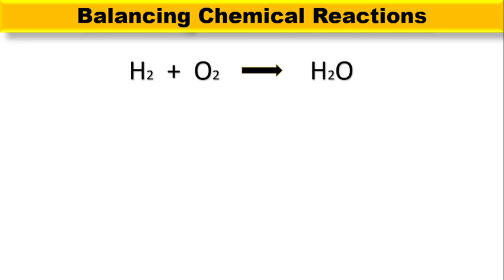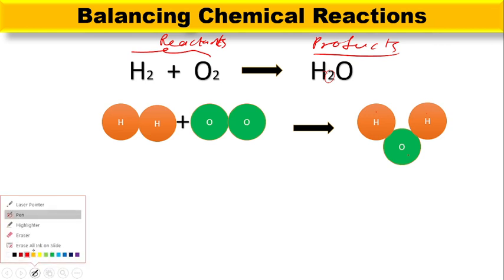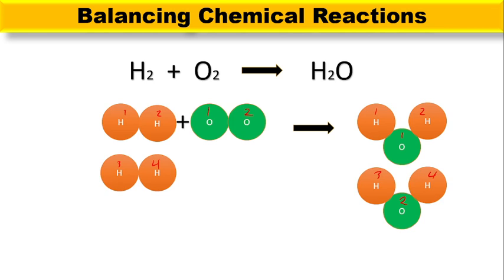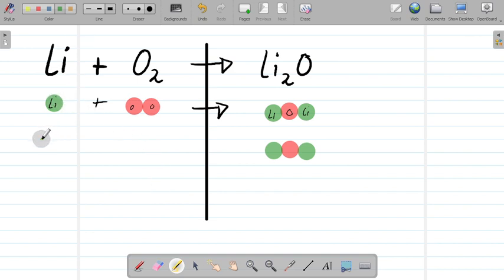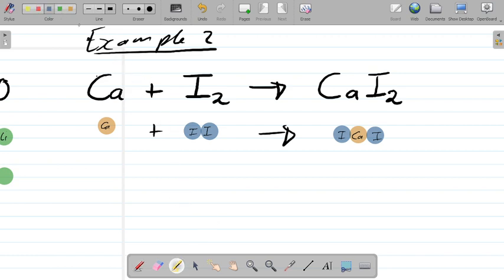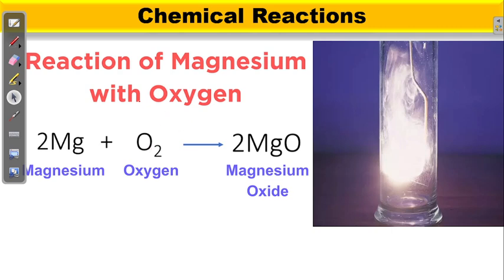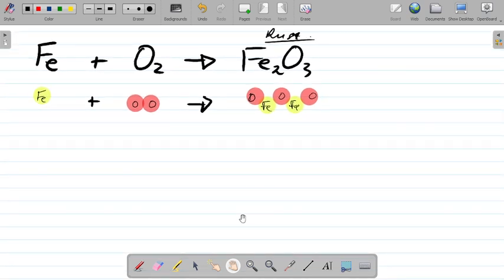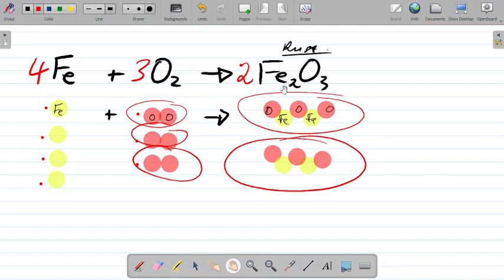BALANCING CHEMICAL REACTIONS PICTORIAL METHOD ONLY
If there are any other chemical reactions that you would like to balance leave them in the comment section and we will tackle them. Thanks.